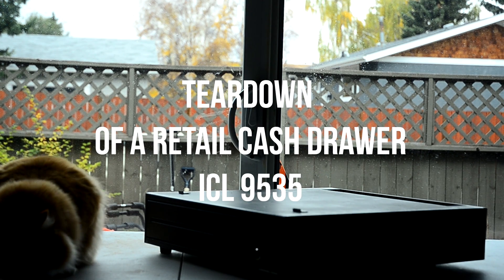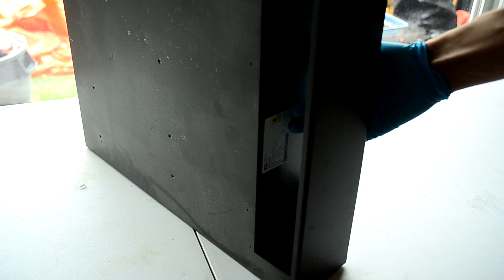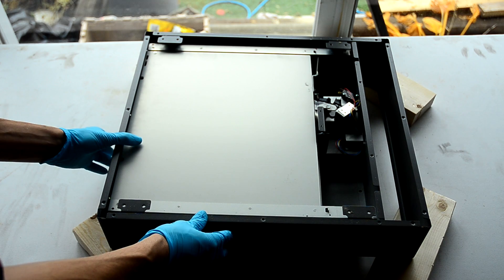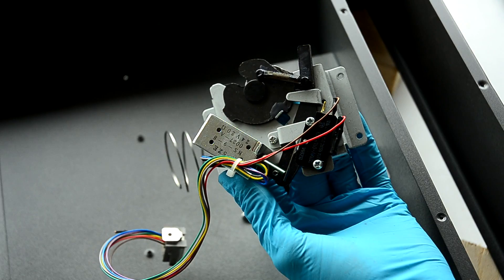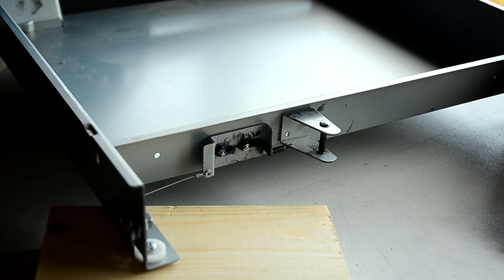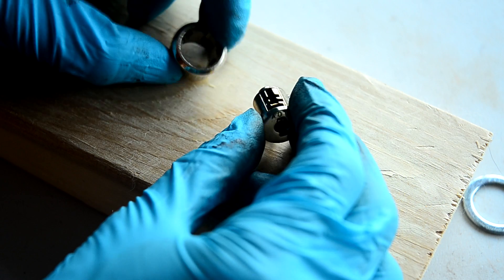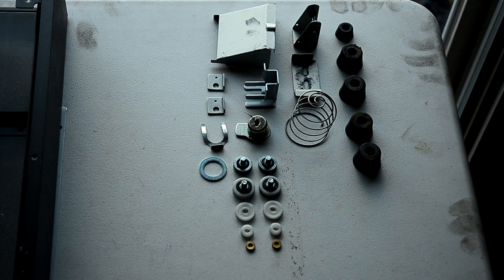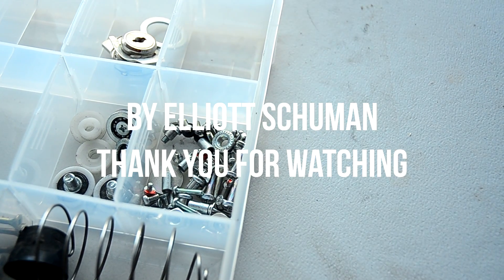Teardown of a Retail Cash Drawer (ICL 9535)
Elliott Schuman disassembles a cash drawer from an Epson Smart POS

One thing I forgot to mention was that the signalling to the CAT5 plug actually was 24v, which is a proprietary communication.
There was no micro processors inside.